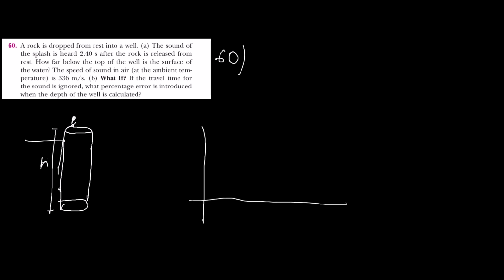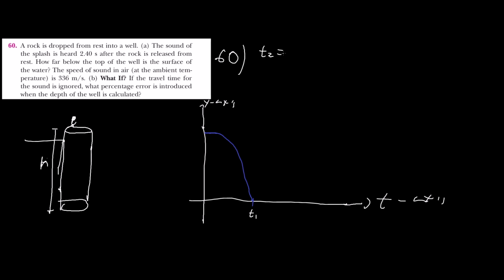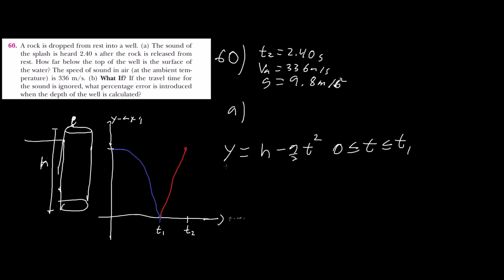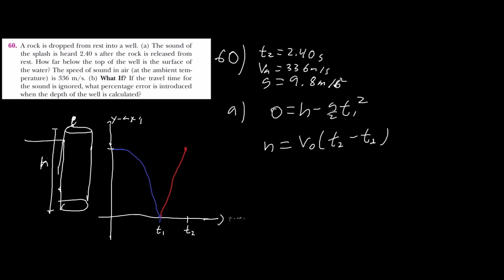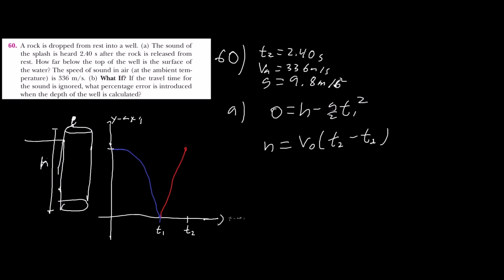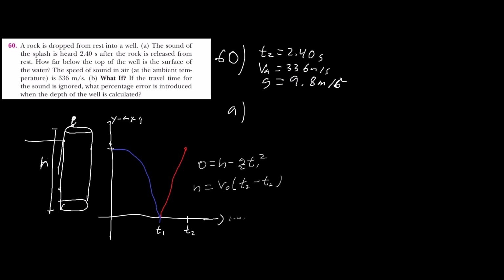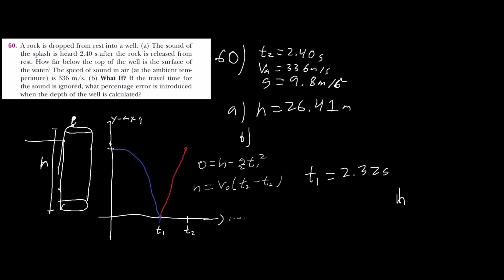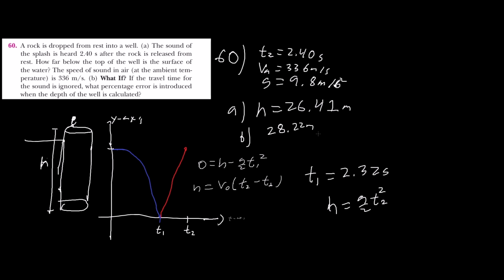Physics for Scientists and Engineers 7th Edition (Chapter Two) (60)